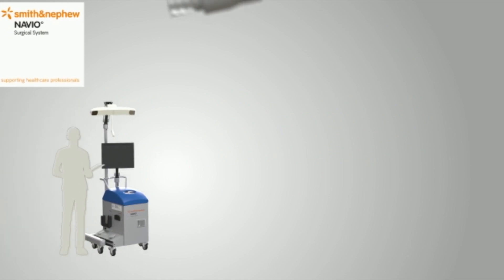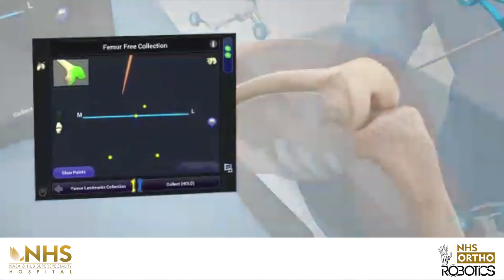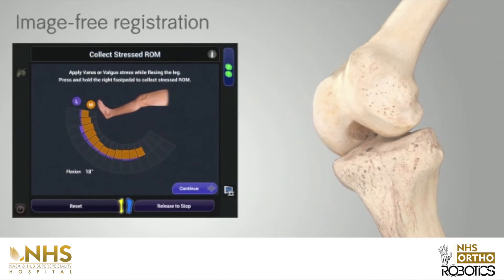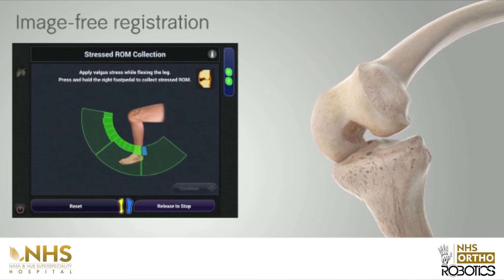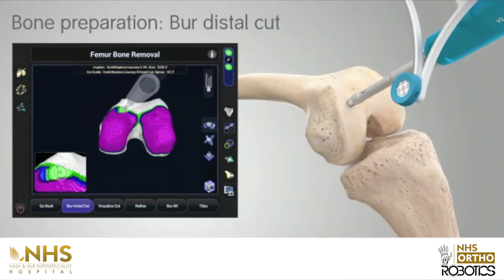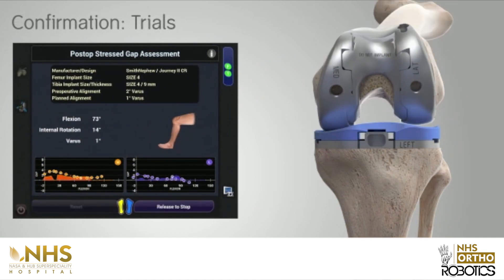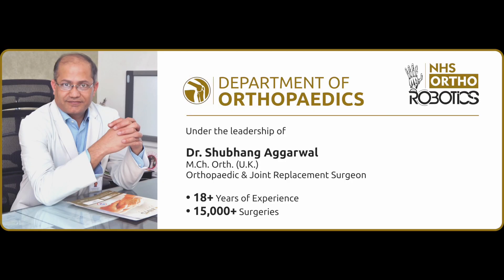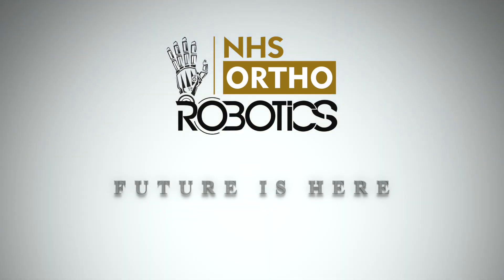Robotic Knee Replacement is now here at NHS Hospital, Jalandhar!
Robotic Knee Replacement is now here at NHS Hospital, Jalandhar! With the internationally acclaimed NAVIO Robotic Surgical System, our experienced surgeons can restore full function to your knee, leaving the natural undisturbed and allowing you to go back to what you love much sooner!